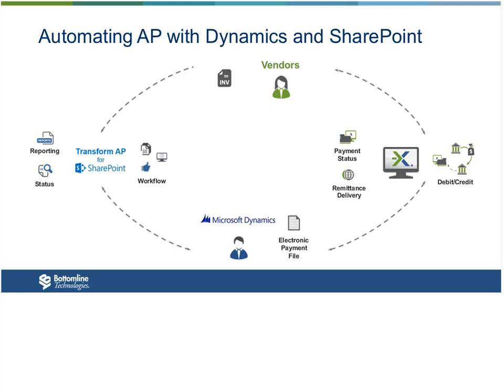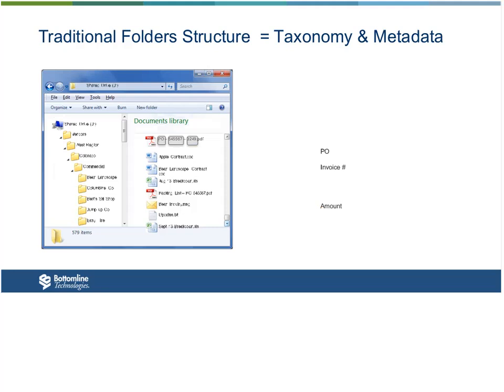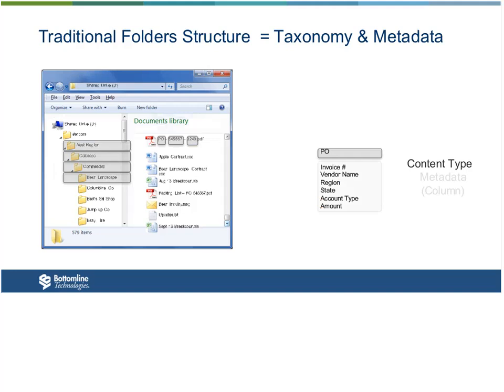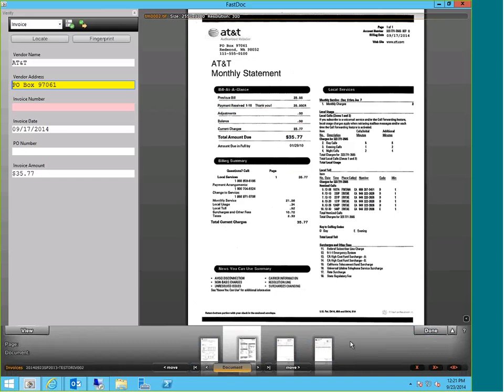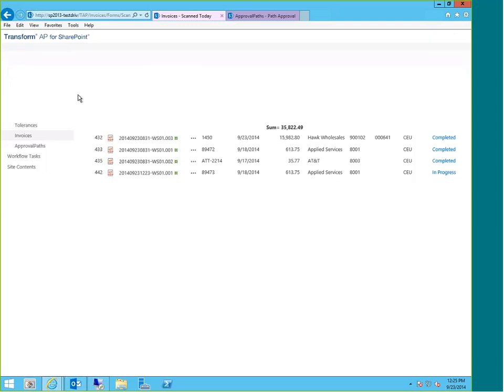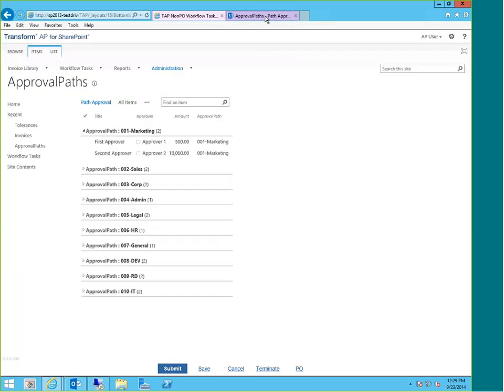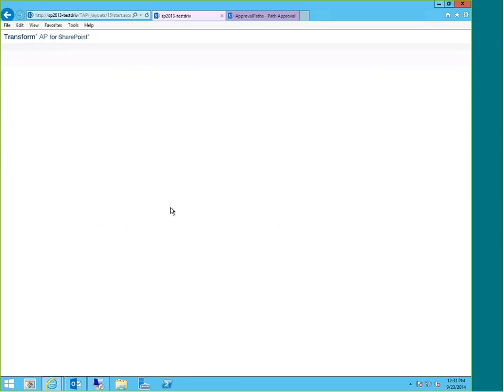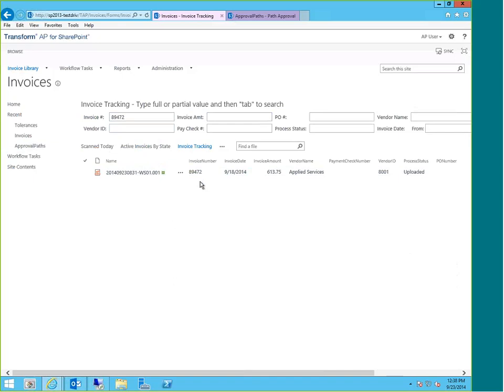Automate AP While Leveraging Your Dynamics & SharePoint Investments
View this webcast to learn how you can leverage your Microsoft Dynamics ERP and SharePoint technologies while automating AP. Learn the benefits of a SharePoint foundation, and how leveraging SharePoint best practices will set you up for success. Maybe you haven't been able to fully leverage SharePoint yet - tune in to build your business case!

There are many benefits to leveraging your existing technology infrastructure when looking to add new capabilities - like lowering your total cost of ownership, maximizing your use of in-house talent, and much inherent strength of the existing technologies. See AP automation in action as we'll walk through a real life scenario that shows what happens when a PO exception comes in. AP automation can be within reach.